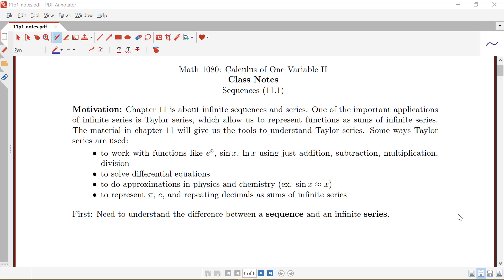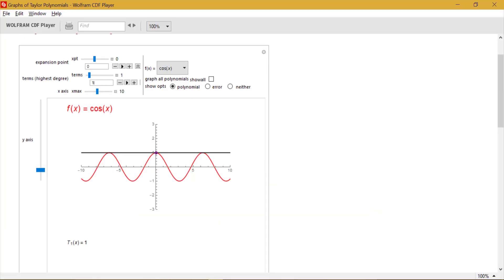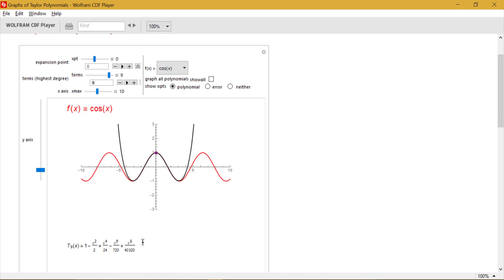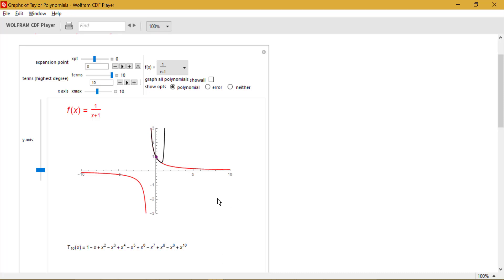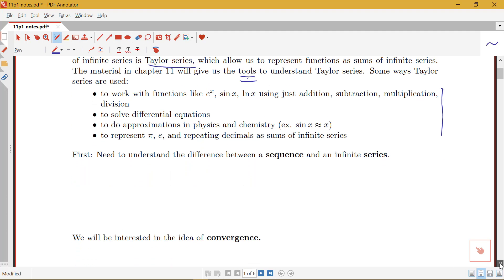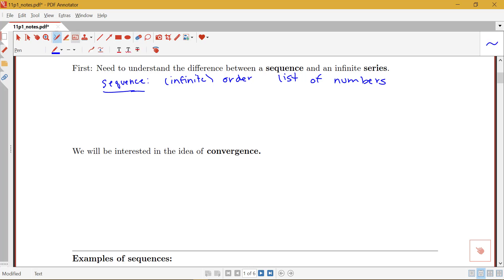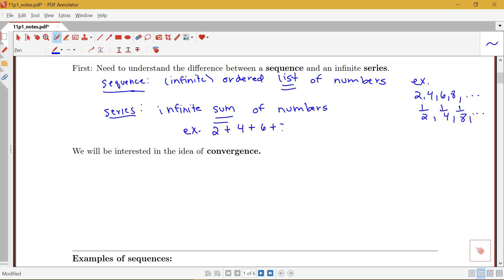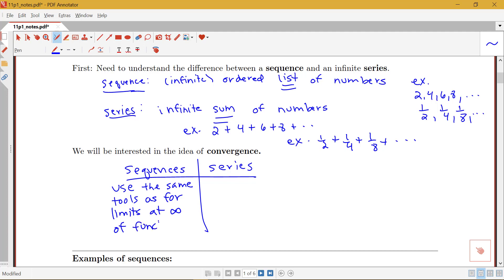Overview of sequences and series (Section 10.1, part 1)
An overview of sequences and series.